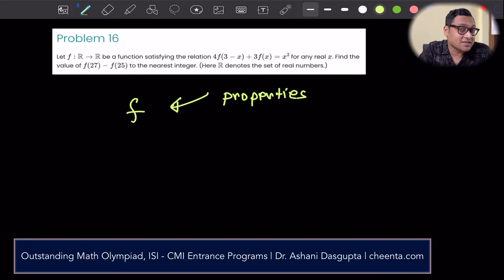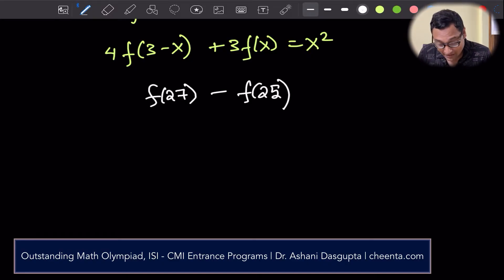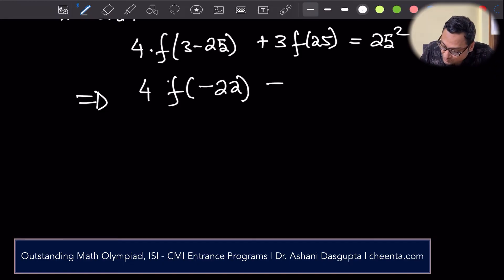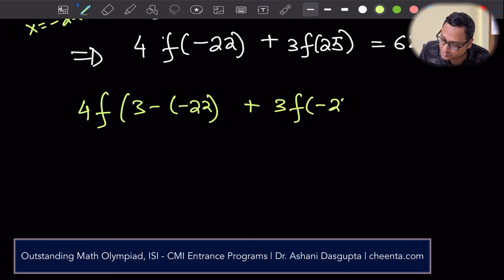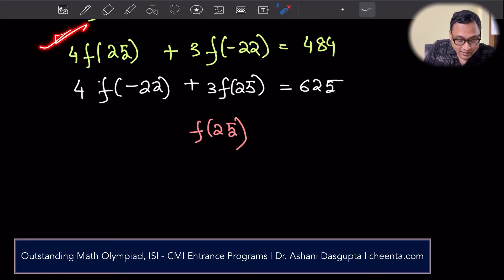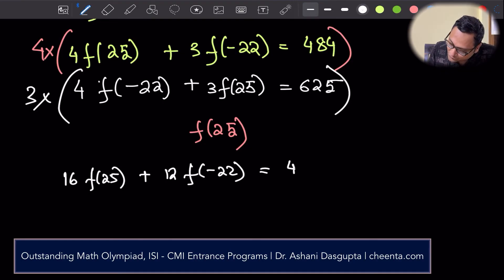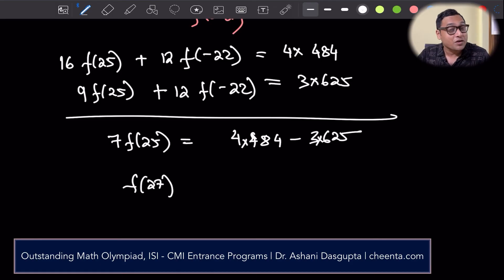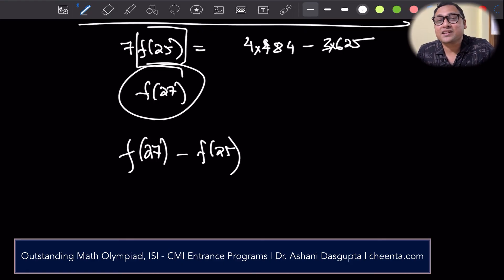IOQM 2024 Problem 16 | Functional Equation | Math Olympiad In India | Cheenta